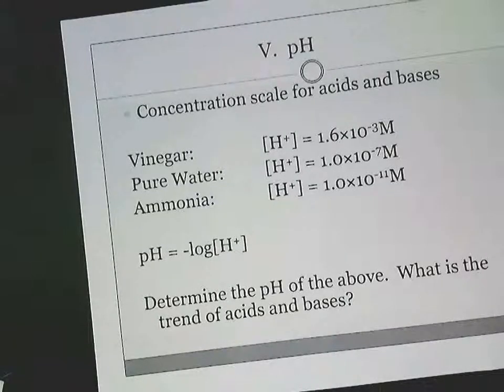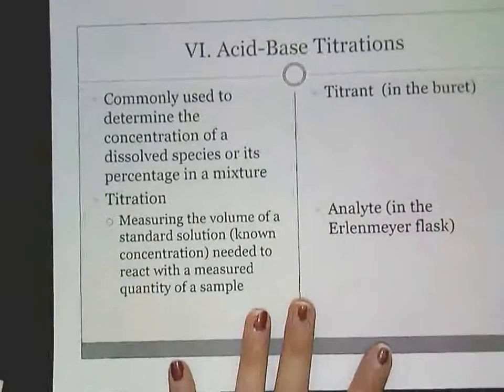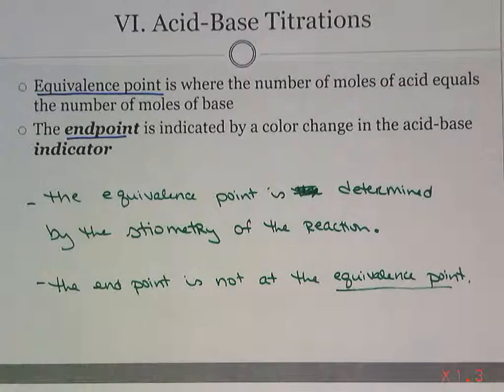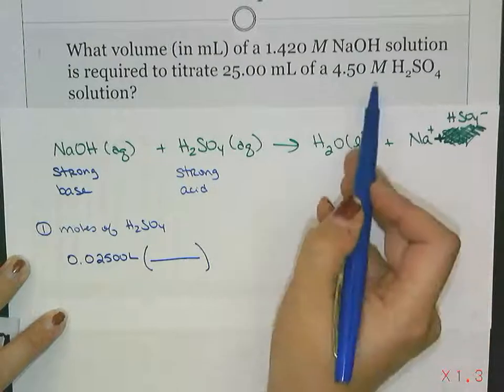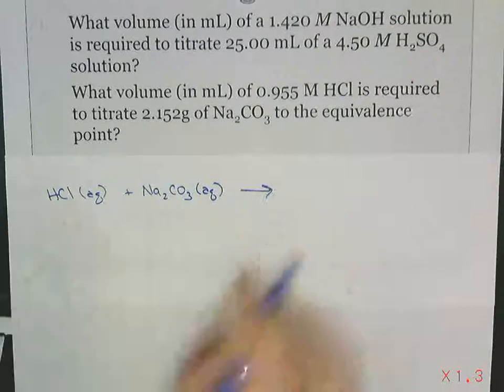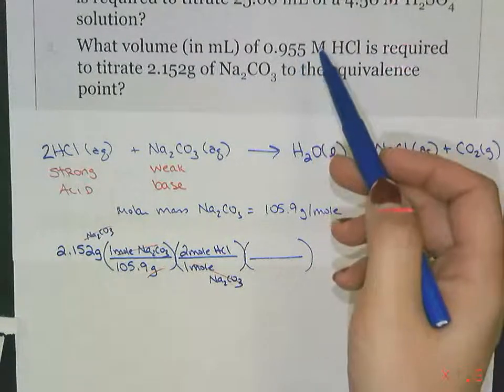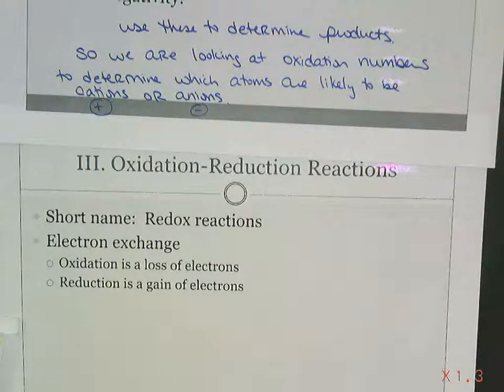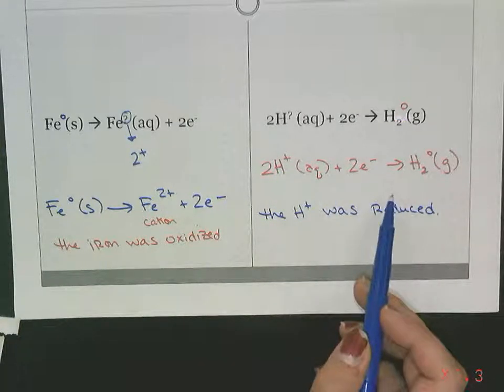CHM 108 Nov 10 2014